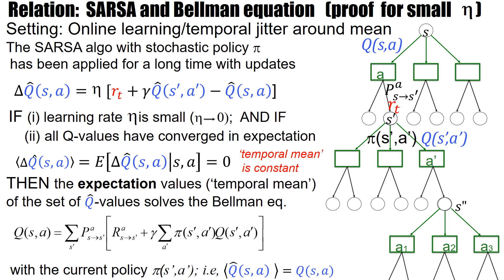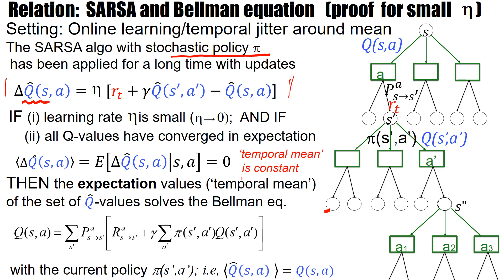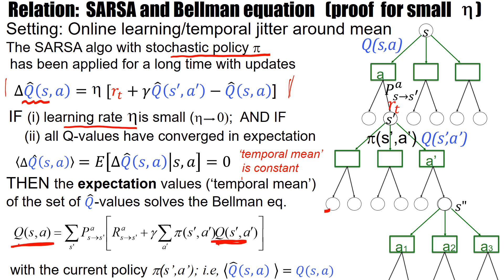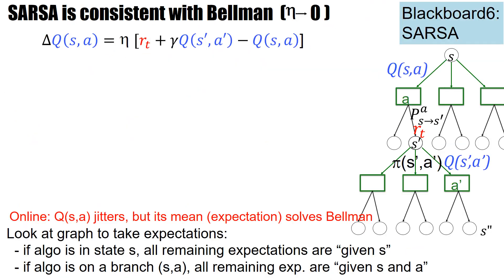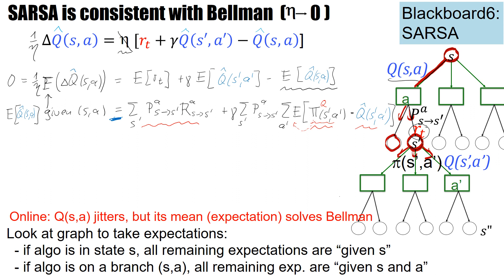RL1.6B Proof Sketch: SARSA is consistent with Bellman equation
Online SARSA updates cause fluctuations of the estimated Q-values. Here we show that under some conditions the temporal mean of the Q-values solve the Bellman equation